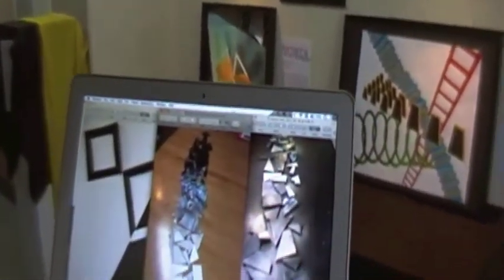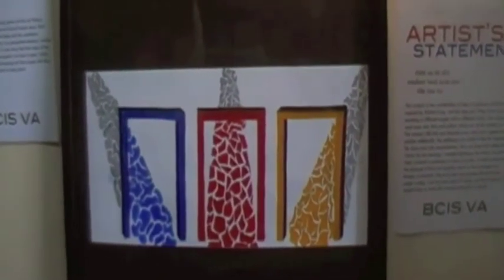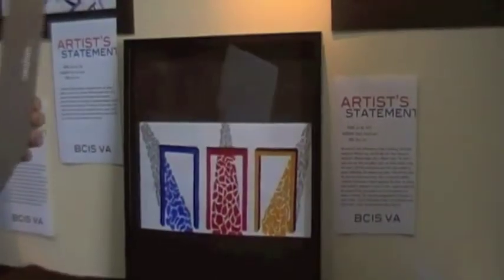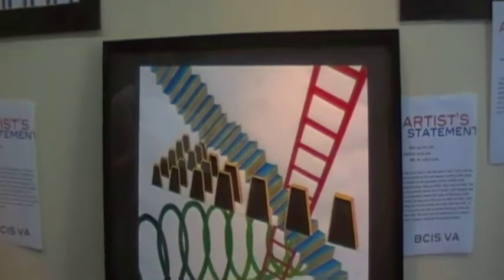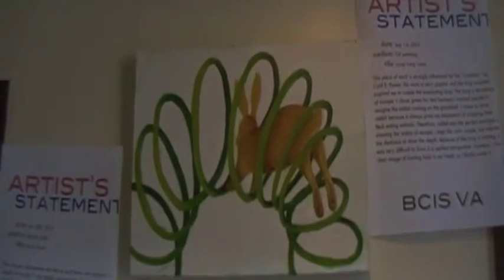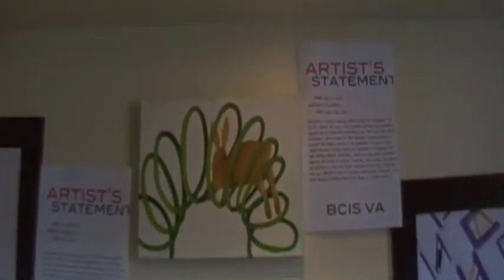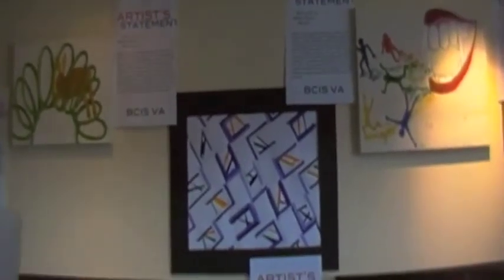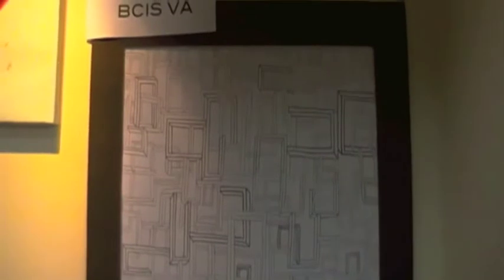Natsuki Hayashi and her art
Natsuki Hayashi presents her art work during the 2013 Grade 12 Visual Arts Exhibition at BCIS.